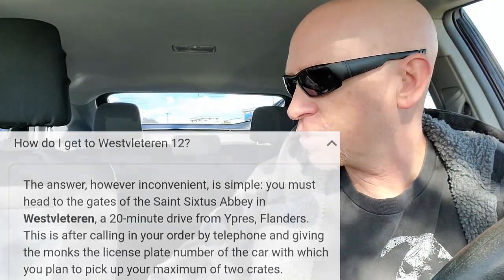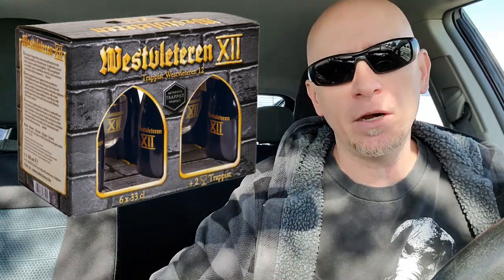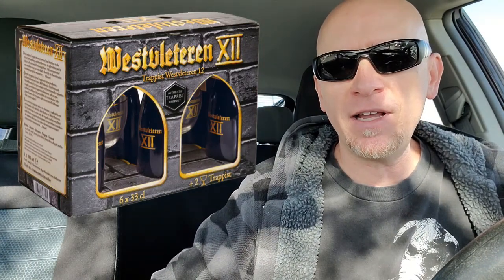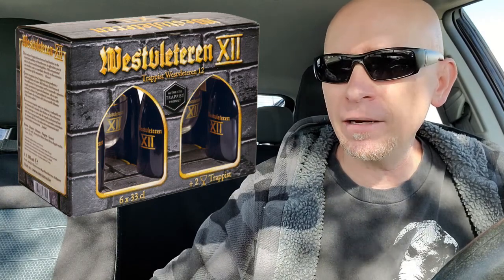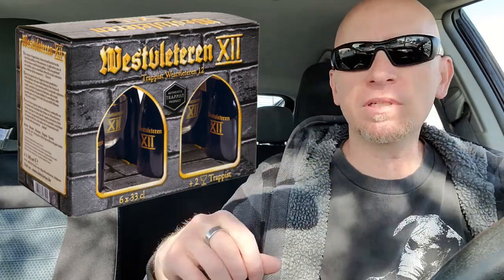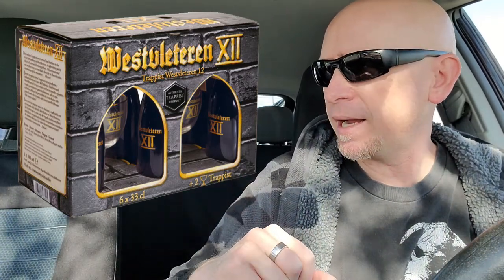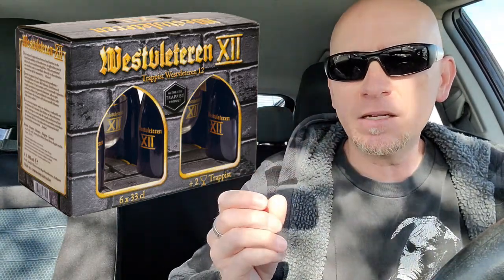Best side hustle scores?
The best side hustles?  Oh man, yeah I've had a few fun side hustle scores along the way!  I'm sure there are a few that I can't remember, but here are a few memorable scores I've made that come to mind.  I hope you like them and maybe they will give you inspiration for you to get out there and make your next big side hustle score!

About me (The Amateur):
I am (WAS)? a full time Uber driver in Las Vegas NV, amateur vlogger, amateur poker player, amateur slot machine player/casino gambler, amateur life philosopher, amateur vegetarian, artist, cubicle escapee, etc.

(coming soon)